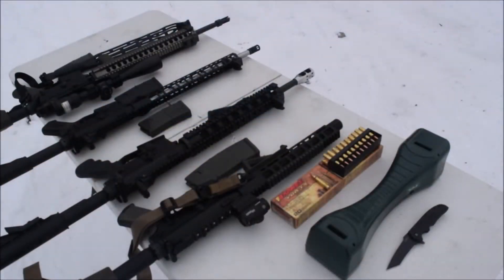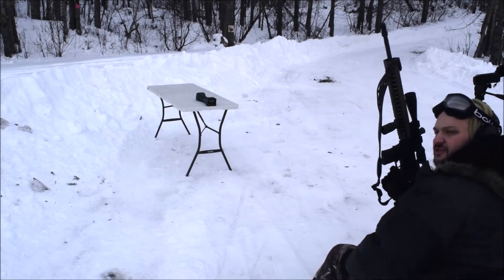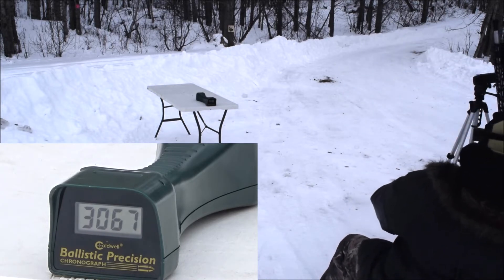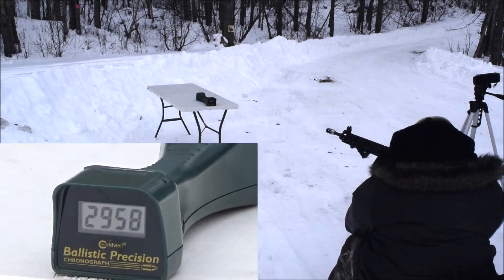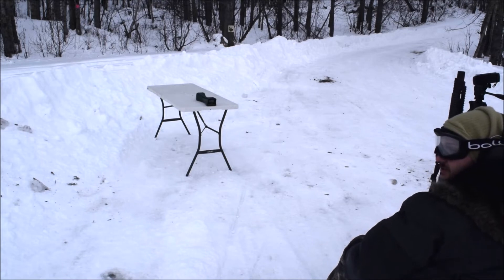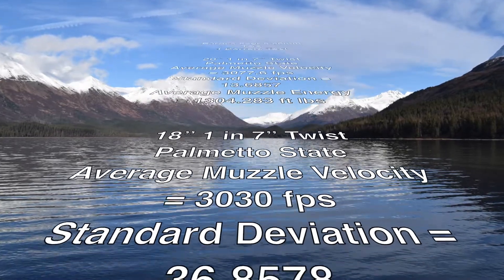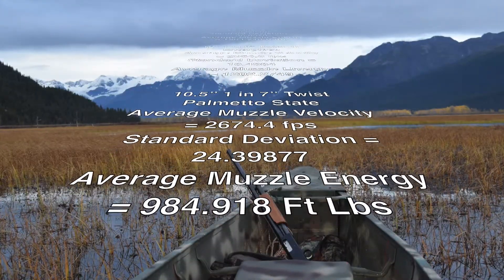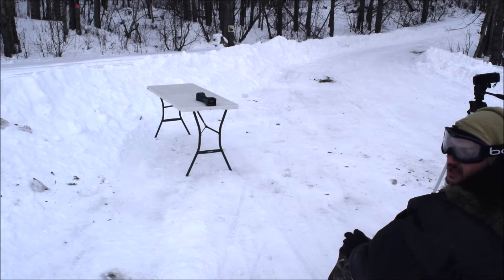Barnes 62gr TSX 5.56mm Ammunition 4 Barrels Chronograph Test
Barnes 62gr TSX 4 Barrel Lengths Chronograph Video

Sorry the Camera Din't Get Focused Well at the beginning, I'm not sure what's wrong...